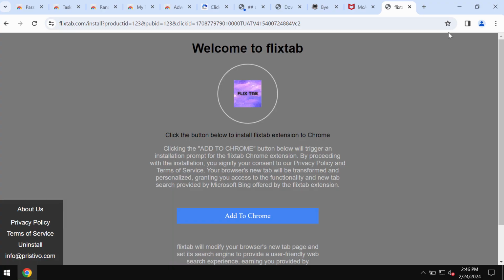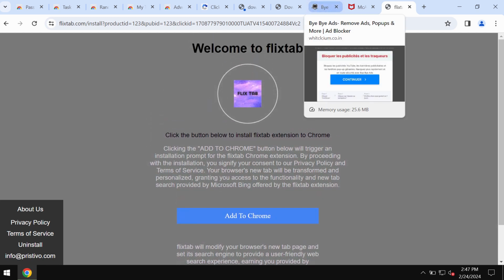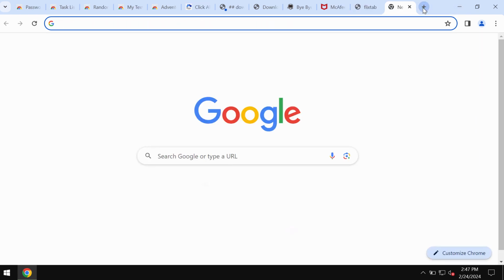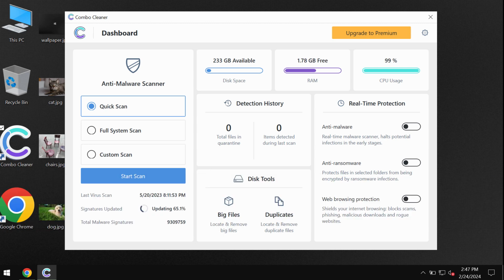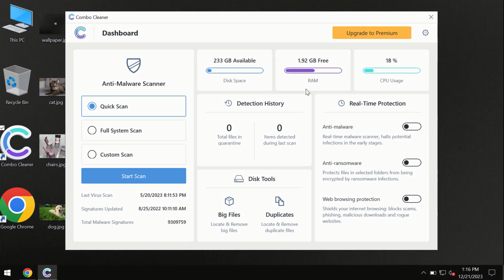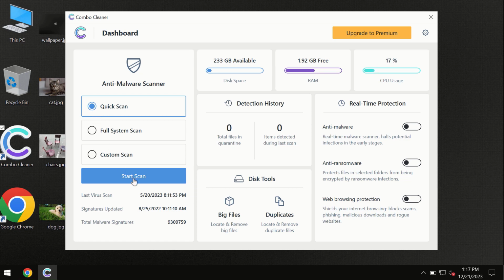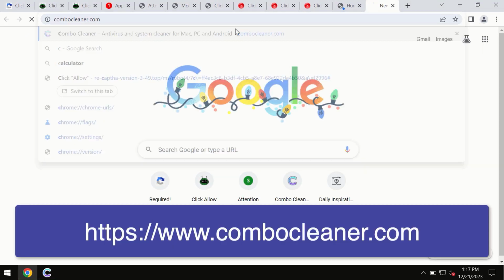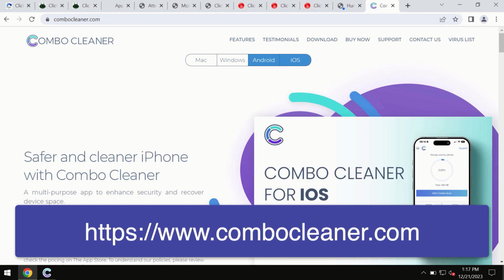Flixtab.com malicious pop-up removal video.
Flixtab.com is a new malicious pop-up. Flixtab.com attacks Google Chrome and other browsers. Flixtab.com tries to make you download and install some unwanted browser extensions that operate as browser hijackers. Get rid of these pop-ups with Combo Cleaner Antivirus via the official or, optionally, use the manual suggestions given in the video.